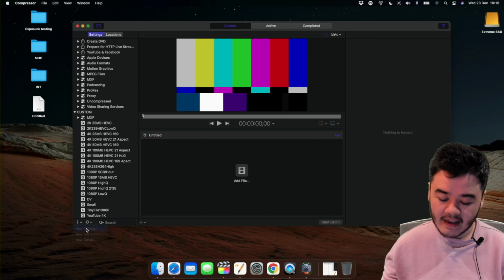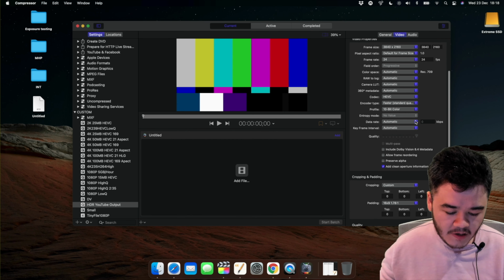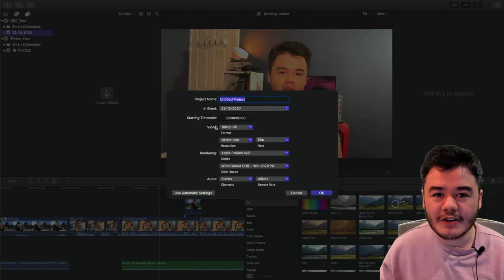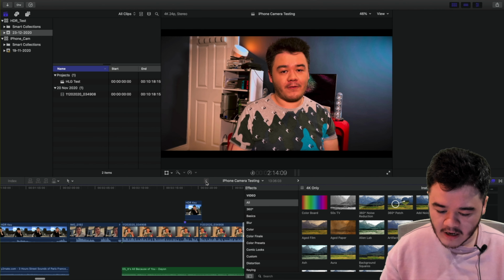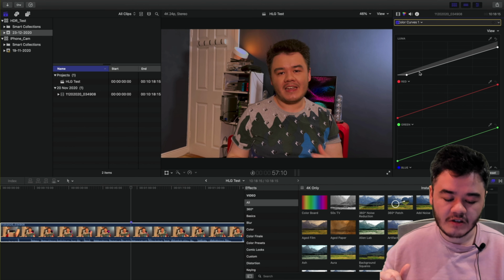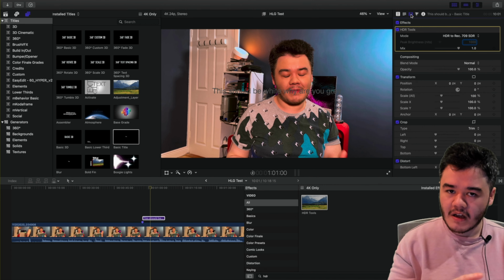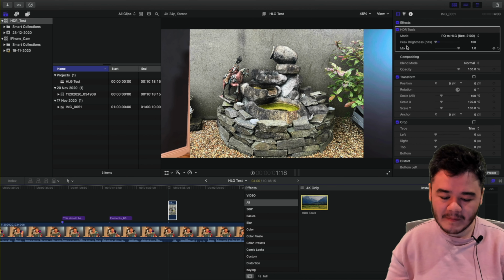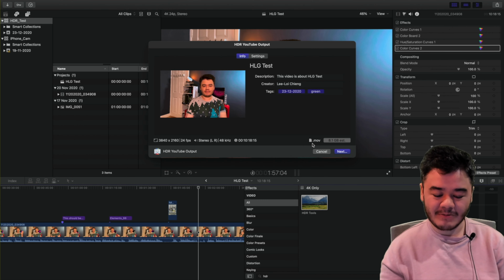How to Edit HDR Videos in Final Cut Pro | iPhone 12 Dolby Vision HLG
In this Final Cut Pro and Compressor Tutorial I show you how to easily edit iPhone 12 HDR and other HDR footage in Final Cut Pro and Export it properly in HDR for services like Vimeo and YouTube.

THIS VIDEO REVIEW IS INDEPENDENT AND DOES NOT CONTAIN ANY SPONSORSHIP OR PRODUCT PLACEMENT.

Chapter Times:
00:00 Introduction
01:27 Compressor Export Settings
04:20 Setting up FCP Library and Project
07:06 Colour Correcting iPhone 12 Footage
11:00 Adding non HDR graphics to your project
13:37 Exporting in HDR
14:33 Why I won't be using HDR in my workflow
16:17 Conclusion